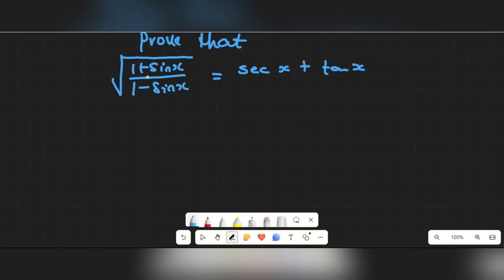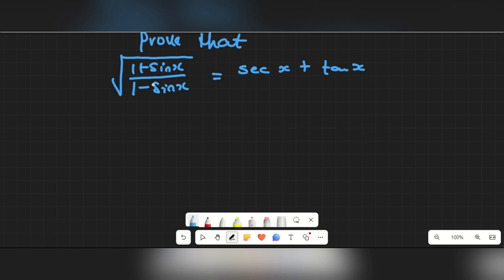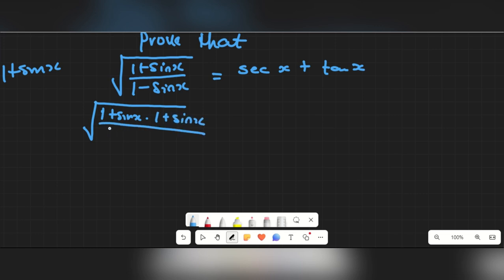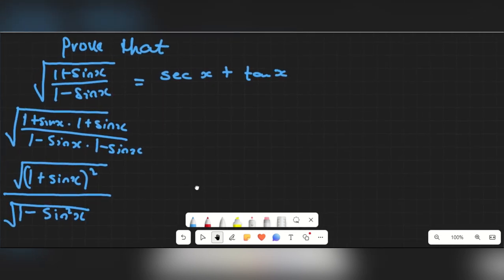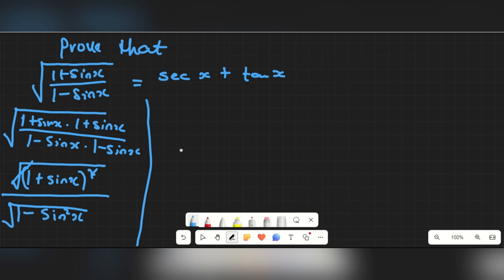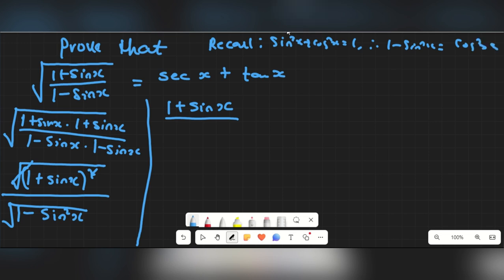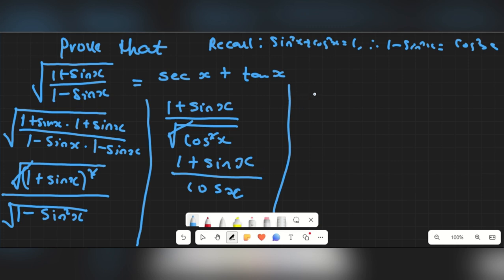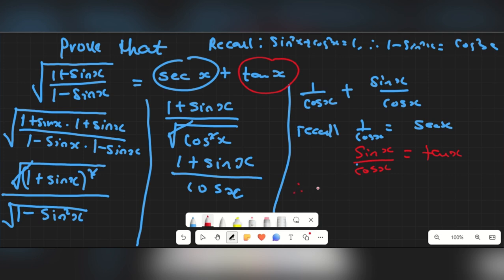Simple Trigonometric Identity | Can you Solve this Simple Identity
Description: In this video, we'll break down and solve a simple trigonometric identity step by step. Whether you're just starting out with trigonometry or need a quick refresher, this guide will help you understand how to approach and solve identities easily. We’ll cover:

Key trigonometric functions and relationships
Simplification techniques
Common strategies for proving identities
By the end, you'll have a clearer understanding of how to tackle trigonometric problems with confidence! 🔥

please ignore:::
trigonometry
trigonometric functions trigonometry identity
trigonometry identity formula
trigonometry igcse
trigonometry in further maths trigonometry mathematics
trigonometry mathematics diploma 1st year
trigonometry mathematical tools
trigonometry mathematics form 4
trigonometry mathematics form 5
trigonometry mathematics analysis
trigonometry mathematics n3
trigonometry mathematics grade 12
trigonometry mathematics n2
trigonometry mathematics unplugged
trigonometry mathematically inclined
mathematics trigonometry class 11
trigonometry identity proof
trigonometry in complex numbers
trigonometry in engineering mathematics
trigonometry in 3d shapes
trigonometric identities
trigonometry ratio
trigonometric equations
trigonometry identity
trigonometry class 10
trigonometric differentiation
trigonometry formulas
trigonometry grade 12
trigonometric
trigonometry class 11
trigonometric ratios of special angles
trigonometry a level maths